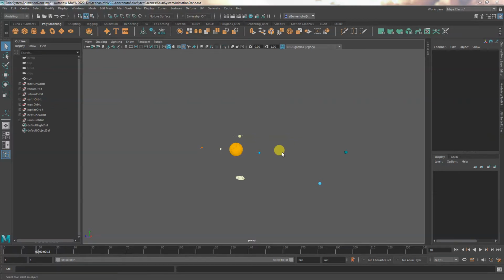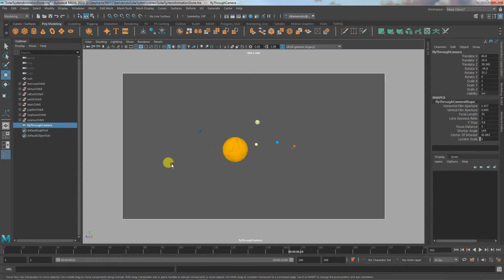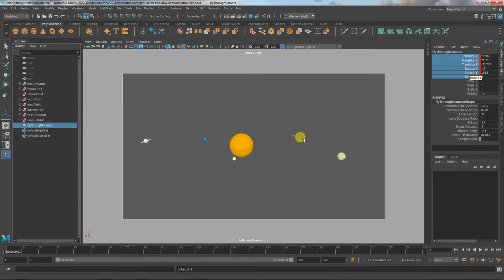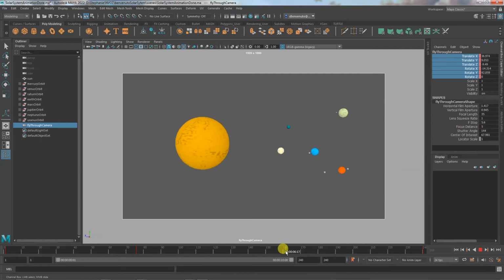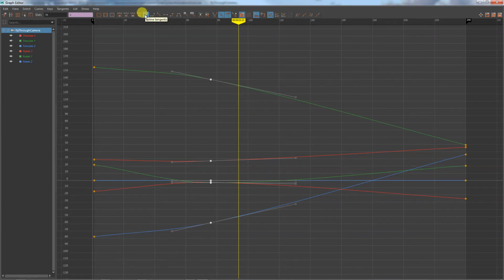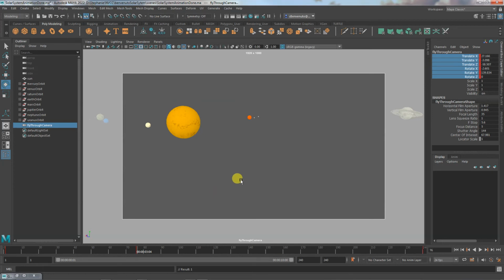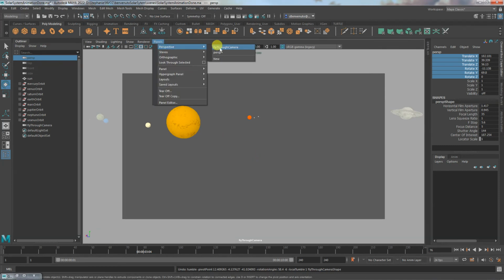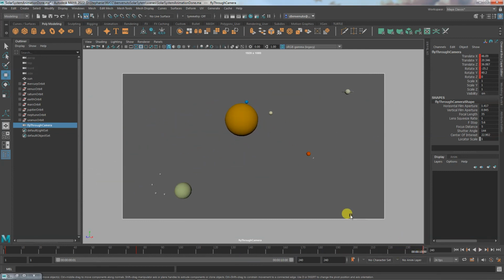Animating The Camera